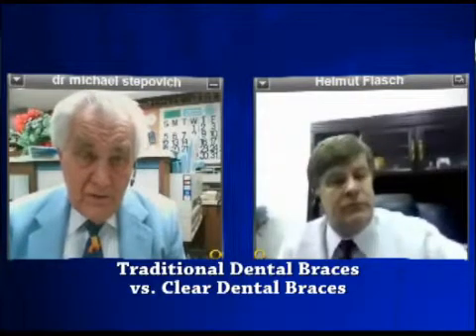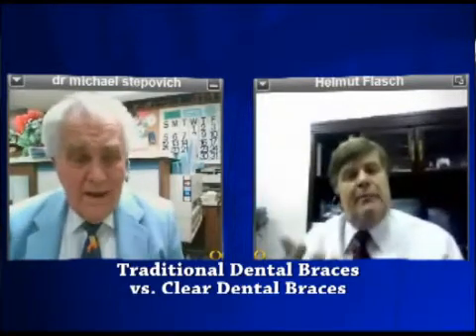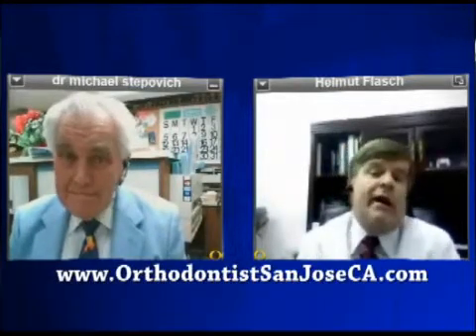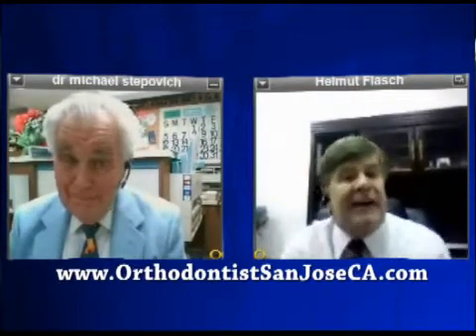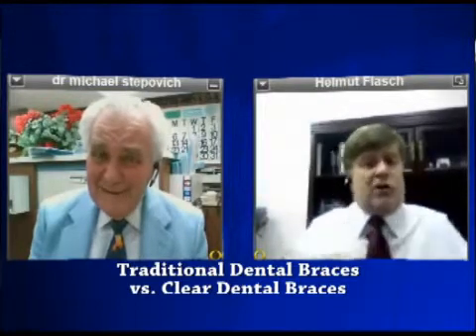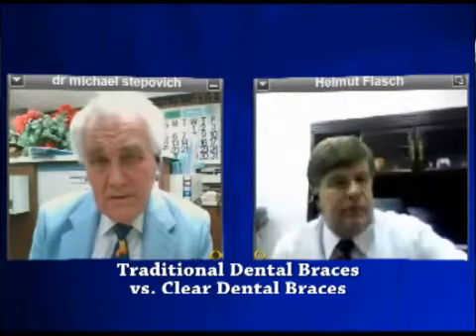Orthodontist San Jose CA,Traditional Dental Braces vs.Ceramic Braces, Dr. Michael L Stepovich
Orthodontist San Jose, CA., Dr. Michael Stepovich discusses traditional braces and the improvement of aesthetics, function and dental alignment. Clear dental braces are aesthetically pleasing and popular with orthodontic patients concerned about appearance while straightening teeth. Today's metal dental braces have gained recent popularity, particularly with adolescents due to the interchangeable colorful options that can be utilized in the bracket design for custom looks. Porcelain braces are efficient and comfortable and can be used as a fashion statement with interchangeable colors available.  Gold dental braces present another option. Treatment time is approximately 18 months. For extensive orthodontic work, an oral surgeon may be necessary to correct malocclusion or severely misaligned teeth. For more questions about clear dental braces please visit you local orthodontist. Orthodontic treatments are offeredby Orthodontist in San Jose, CA., Dr. Michael Stepovich.